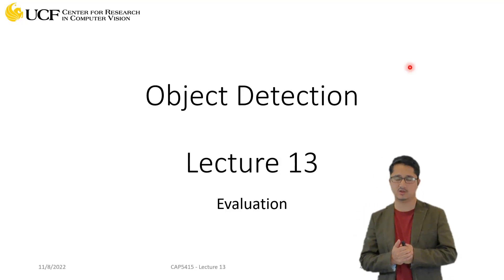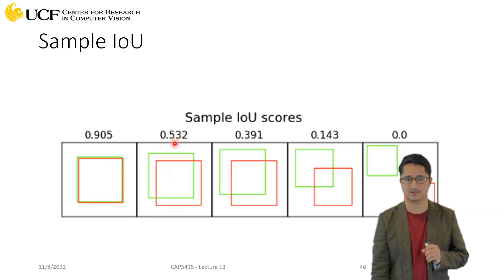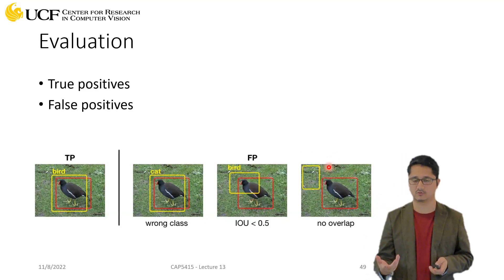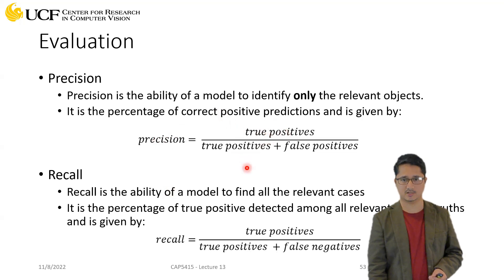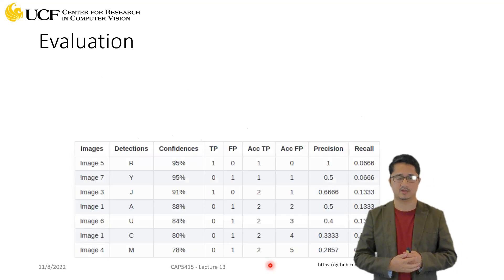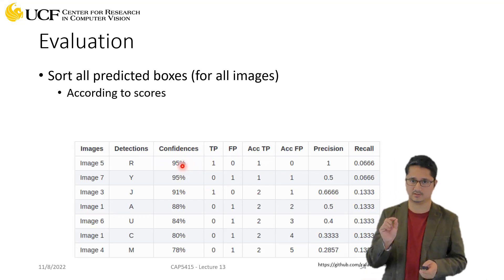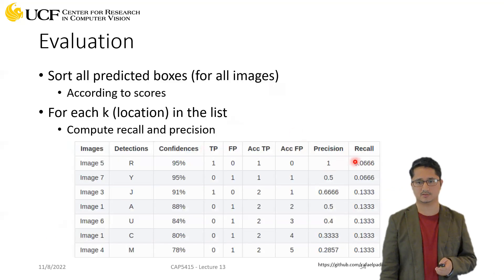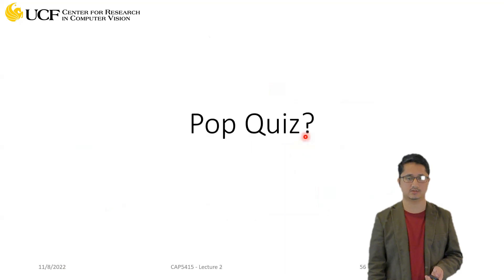Lecture 13.3: Object Detection [Evaluation]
Evaluation
Sample IoU
Average Precision (AP)